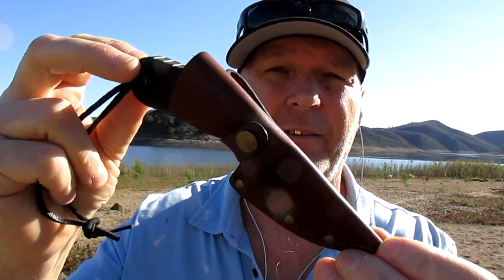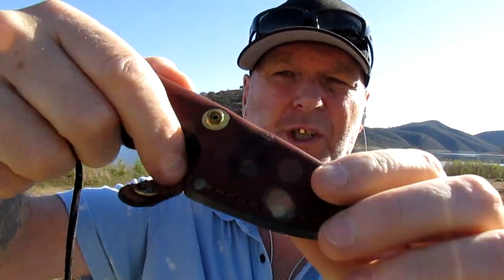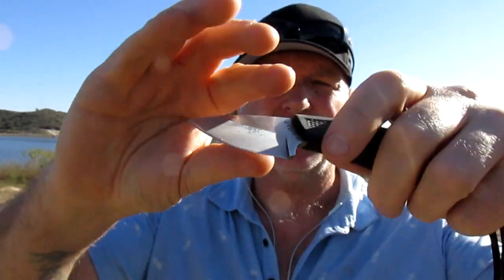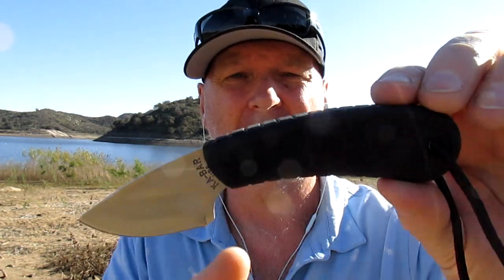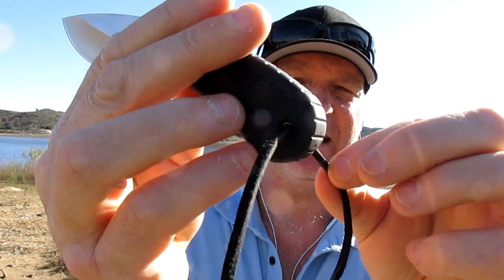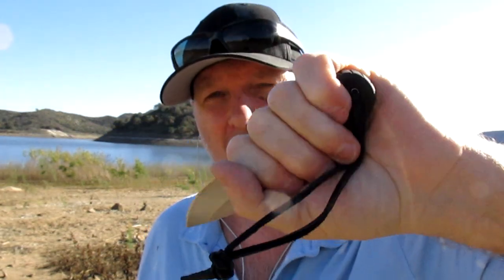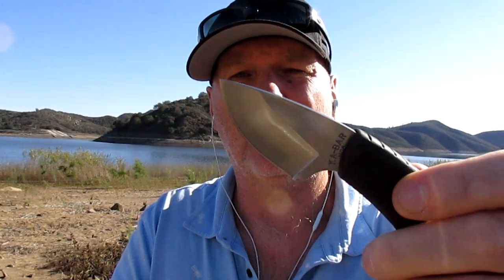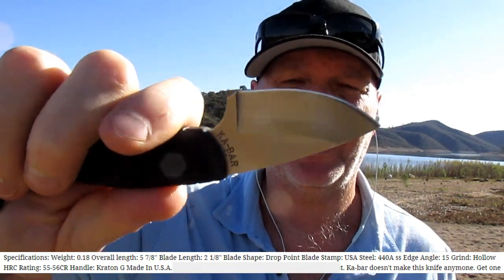KA-BAR USA 1440 PRECISION HUNTING KNIFE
TAKING A LOOK AT THE 1440 PRECISION HUNTER SKINNING BLADE FROM KA-BAR-AMAZON LINKS BELOW COOL KNIFE STUFF:-
Watchman 1503BN Cowfish VG10 Blade Knife Bone Grips Lockback

Watchman Brother1506 Blade Knife Carbone Fiber Bone Grips Lock Back Pocket Knife … (carbon fiber) b

Watchman Brother 1508BN VG10 Blade Knife Cow Bone Grips Slip Joint Pocket Knife

Watchman W002 Pocket Knife Folding Knives Traditional Folder Wood Handle Material Collection

Watchman Brother 1502 Floding Knife 440C Blade G10 Brass Drop Point

überleben Hexå Fire Starter - Hexagon Ferro Rod with 6 Wide Striking Surfaces - 1/2" Thick Fire Steel - 20,000+ Strikes

Frost Cutlery FMB104MB-BRK Locking Copperhead Mojave

Cold Steel Black Talon II Folding Knife with Tri-Ad Lock and Pocket Clip

OUTDOOR EDGE Fish & Bone - Folding Fillet Knife with 5.0" 440A Stainless Steel Blade for Fish and Processing Big Game - Pocket Clip

"Commissions Earned​​​​​​”
BY PURCHASING THROUGH MY LINKS YOU HELP SUPPORT THE JOLLY PEANUT CHANNEL. THANK YOU.